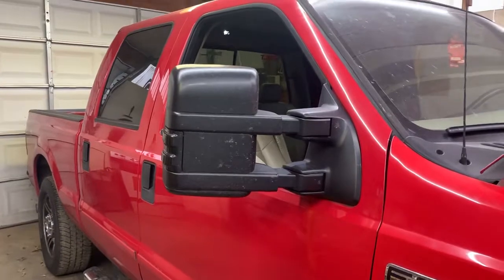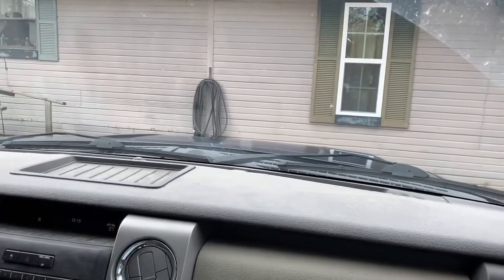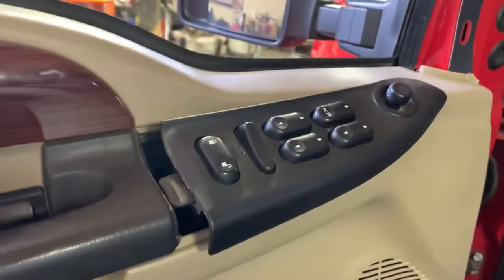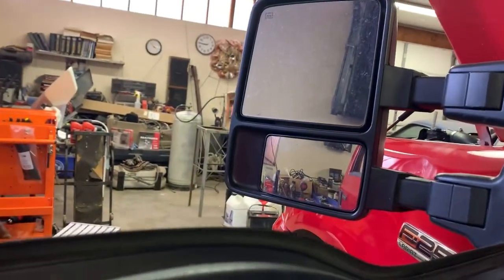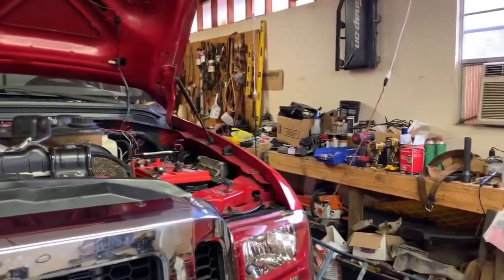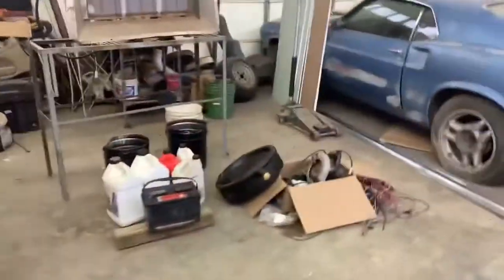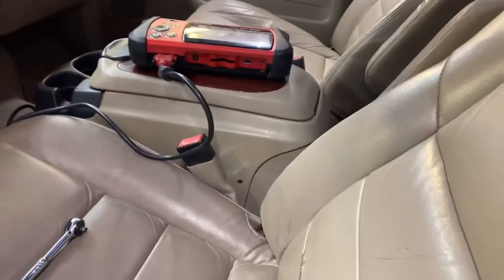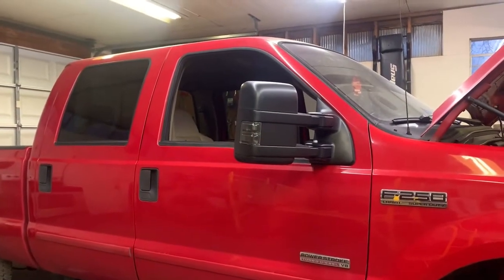YITAMOTOR 99 07 SUPERDUTY TOW MIRRORS INSTALL AND REVIEW